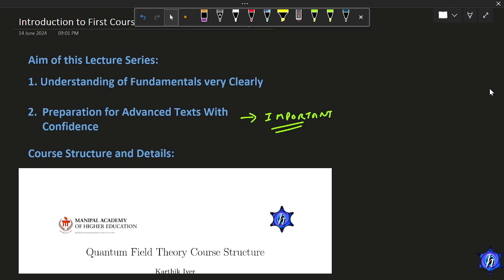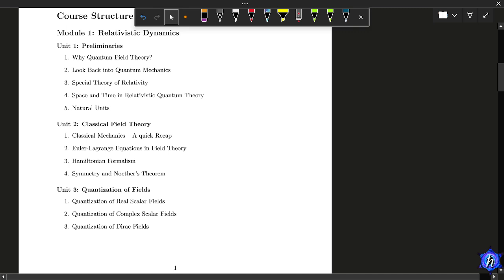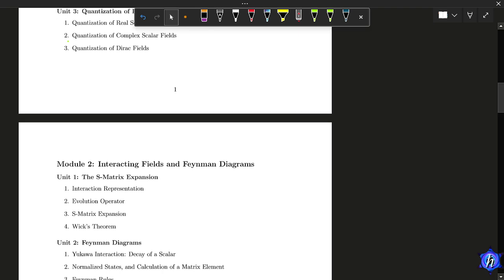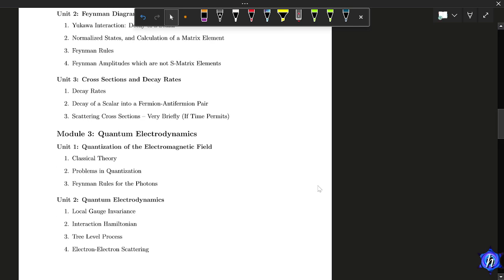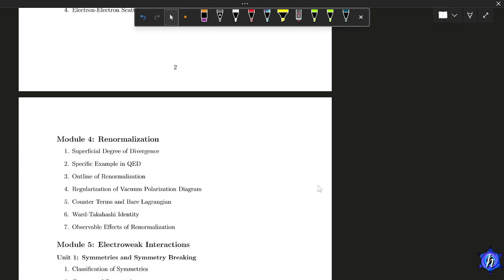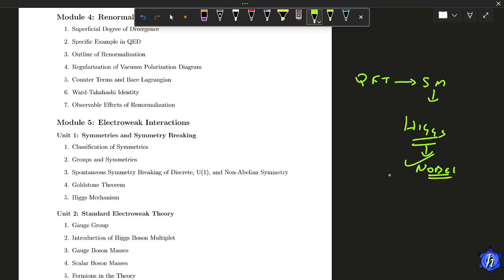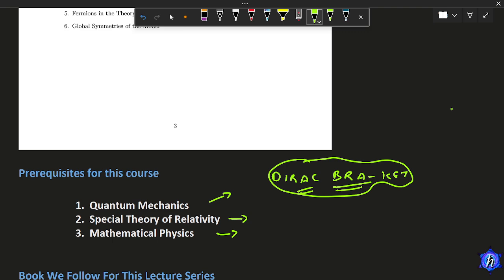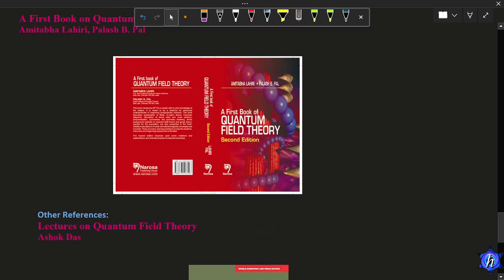0. Introduction and Course Structure | The First Course on Quantum Field Theory | Karthik Iyer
Description:

Welcome to the first video in our Free Lecture Series on Quantum Field Theory, presented by Karthik Iyer! This introductory lecture sets the stage for the entire course, providing an overview of the topics we will cover and the structure of the series.

In this video, you will learn about:
- The importance and applications of Quantum Field Theory (QFT)
- Key concepts and foundational principles
- The course layout and what to expect in future lectures
- Resources and materials to support your learning journey

This course is designed for students, enthusiasts, and professionals looking to deepen their understanding of QFT, whether you are new to the subject or seeking to reinforce your knowledge.

📅 Course Outline:
1. Introduction and Course Structure
2.  Why QFT? and Brief Review of Quantum Mechanics
3. Brief Review of STR
... and more!

Let's embark on this fascinating journey into Quantum Field Theory together!